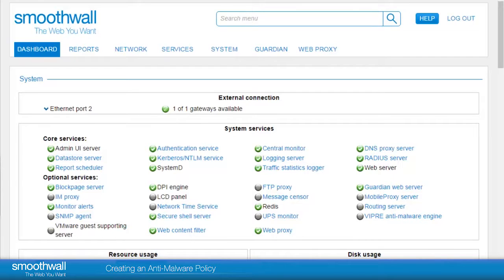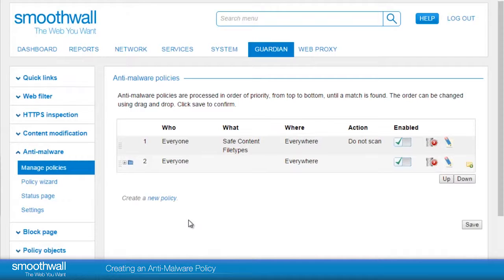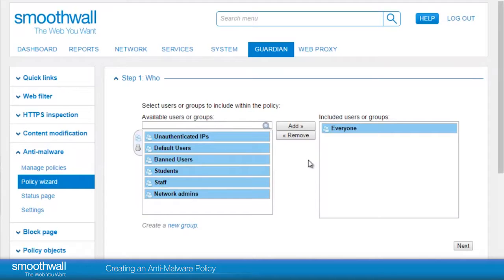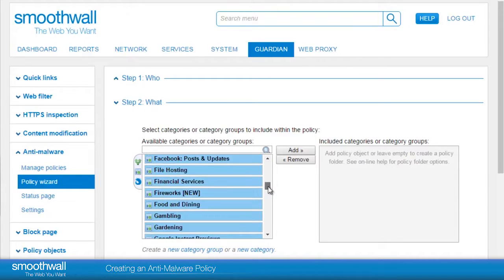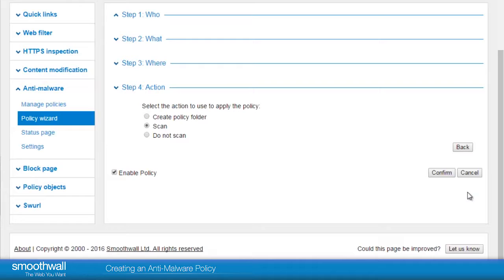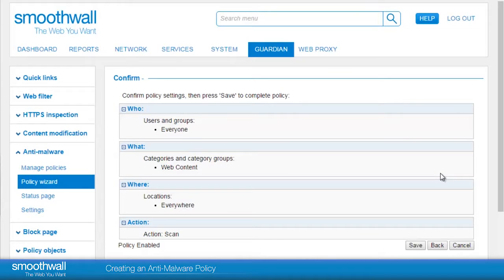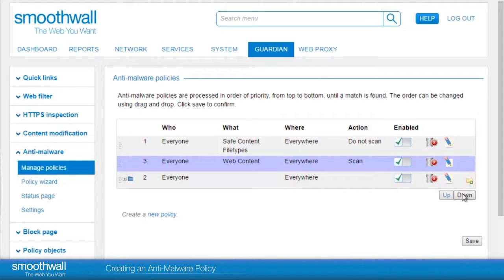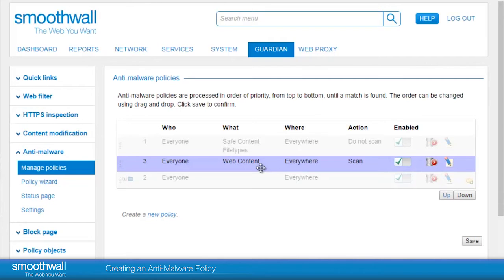Creating an Anti Malware Policy | Web Filtering | Smoothwall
This video show you how to create an Anti-Malware policy in the Smoothwall, to protect from viruses and trojans that maybe hidden in downloaded files and websites.